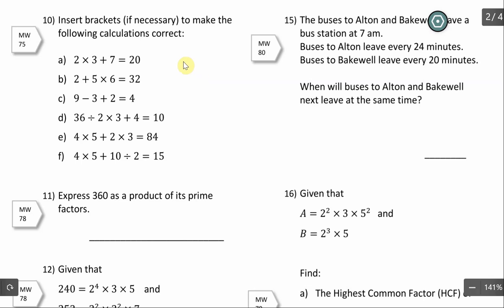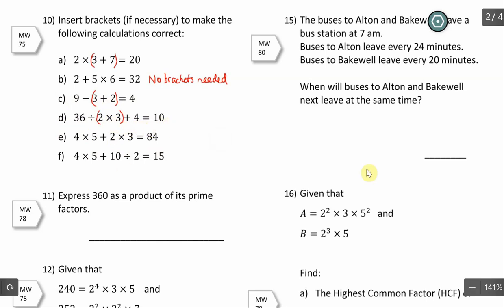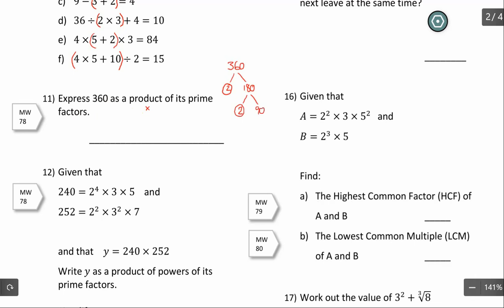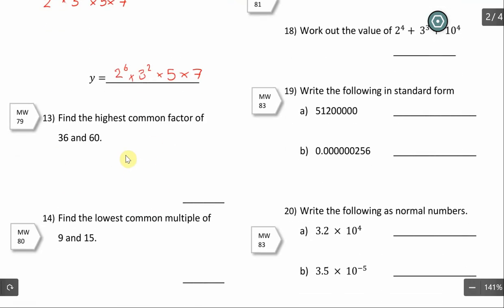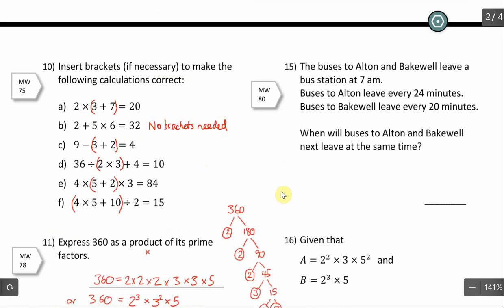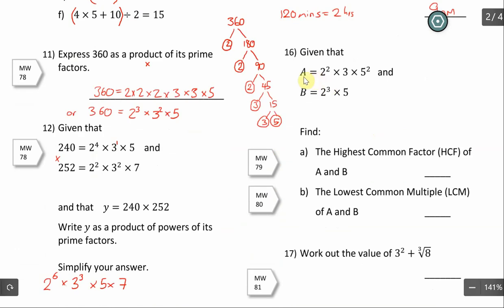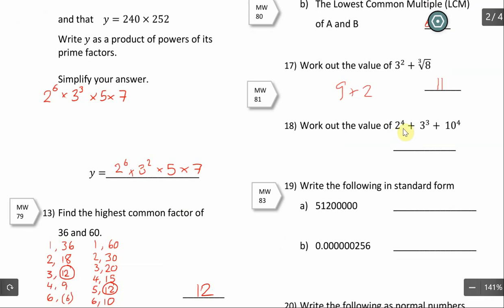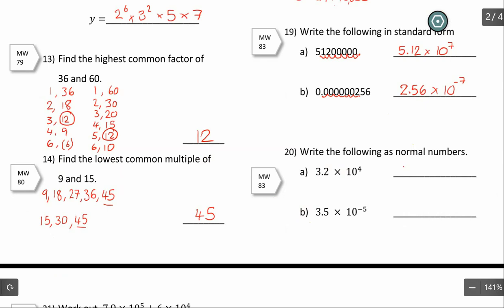Number 1H Shadow Test part C